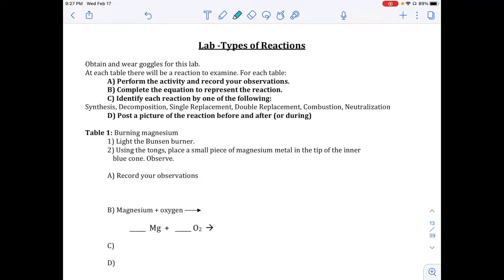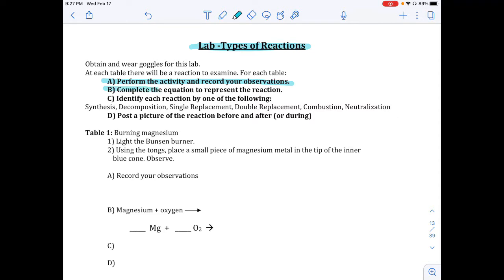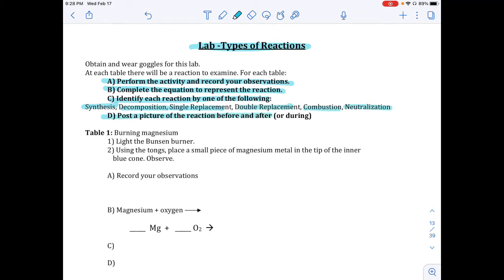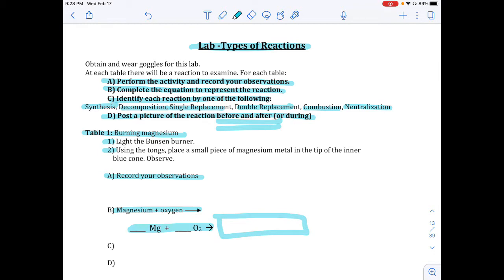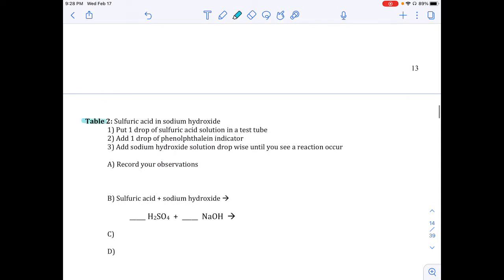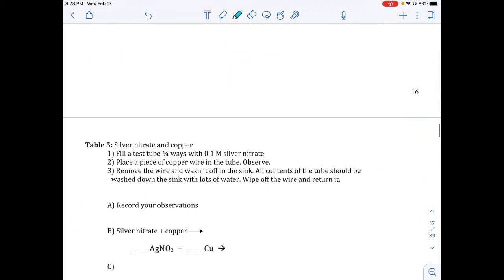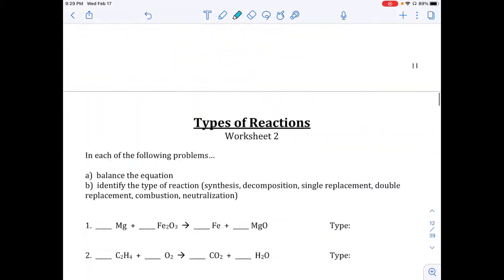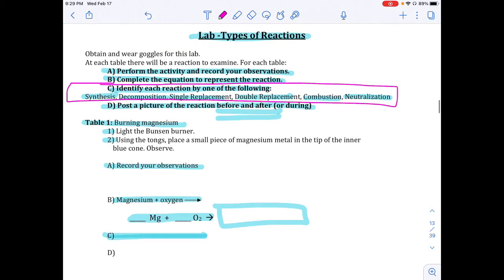Types of Reactions Lab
Procedure and data for the types of reaction lab